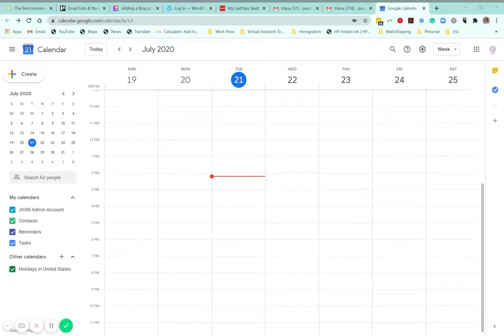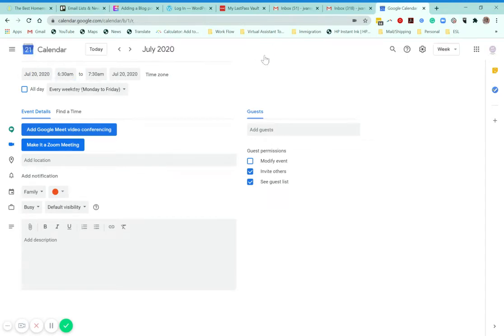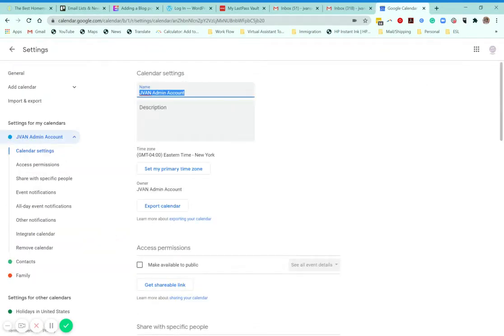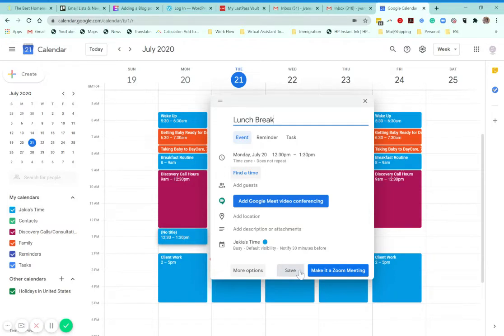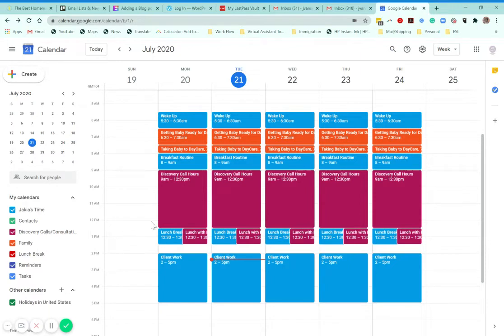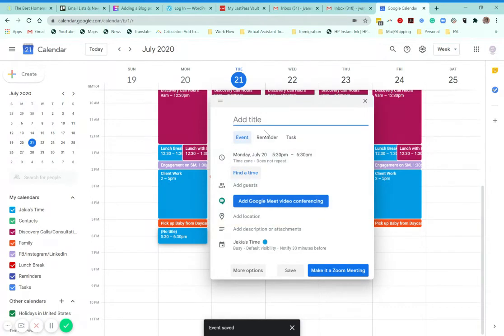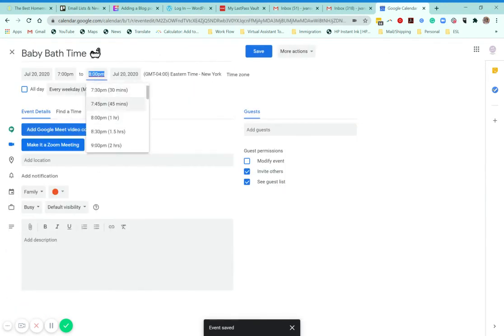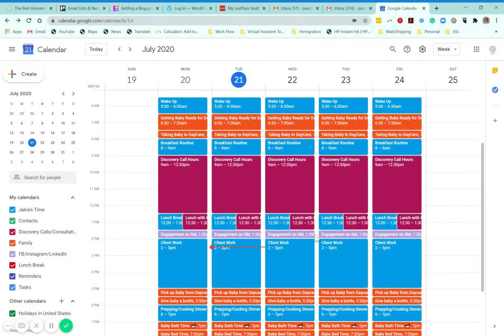How to Time Block, for Busy Entrepreneurs using Gmail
Hey Everyone,
Time is money, and as business owners we ALWAYS want to be sure that we are using our time wisely. This is why I myself use time blocks to plan out my day and I teach my clients the same.

In this video, I show you how to put your Gmail calendar to use and create time blocks within your calendar, so that you can plan your work day, without needing to do things off the fly, and without letting things slip through the cracks.